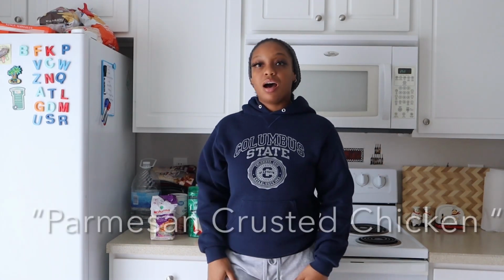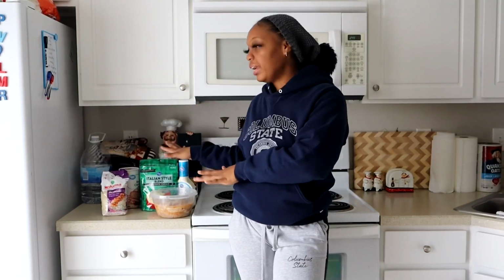Parmesan Crusted Chicken Breast | Recipe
Hungry? You’re welcome!

Here are the ingredients:

3 Chicken Breasts 🍗
1-2 Cups of Ranch (eyeball it)
Shredded Parmesan 🧀
Shredded Italian Cheeses 🧀
Italian dressing (for marinated awesomeness)
Bread Crumbs

Cilantro 🌿
Butter 🧈
Salt and pepper
Jasmine Rice 🍚